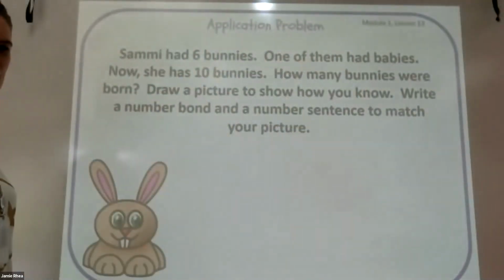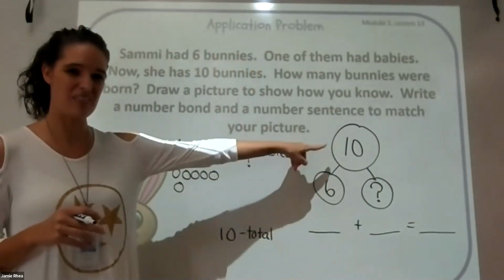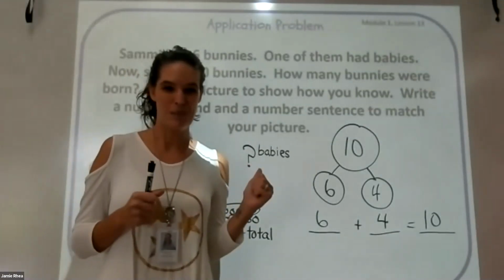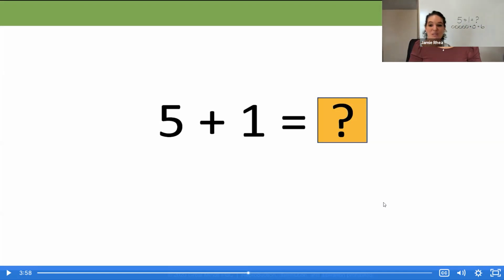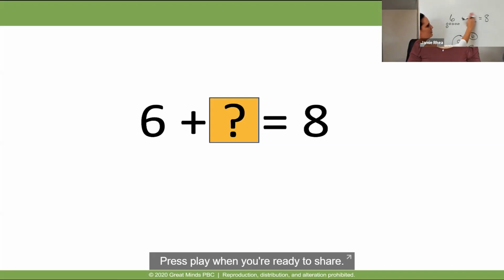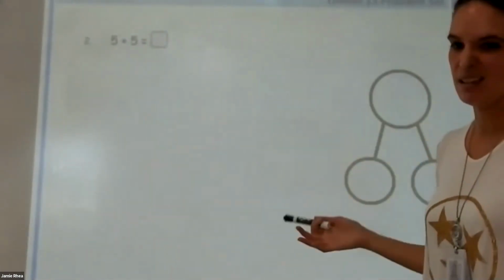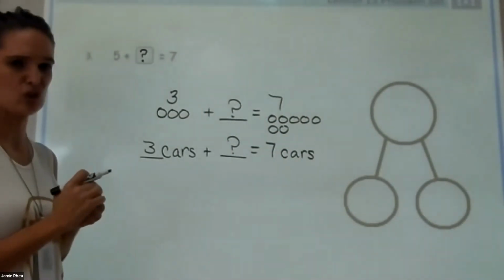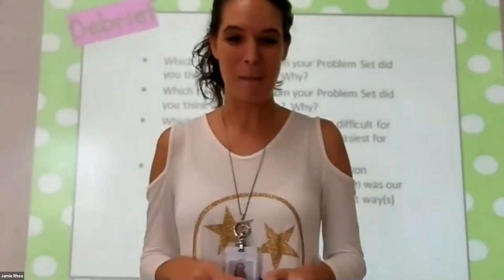Grade 1 Module 1 Lesson 13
Eureka Math 1st grade M1 Lesson 13